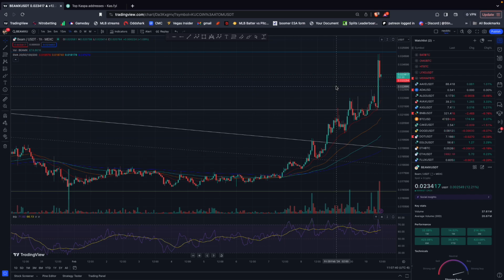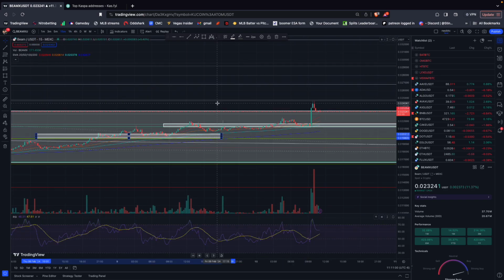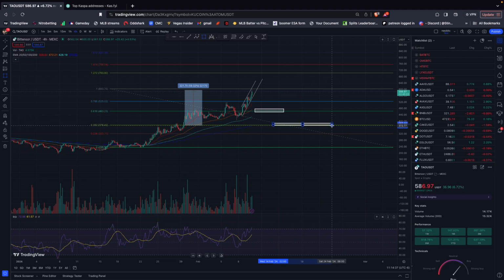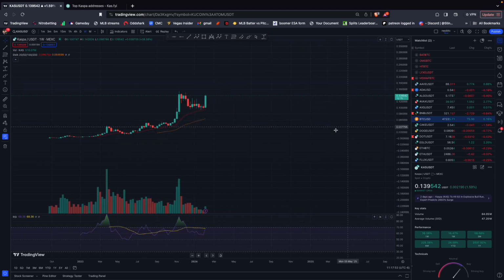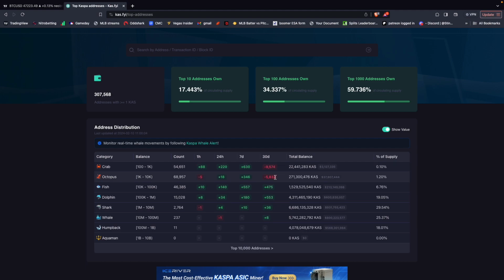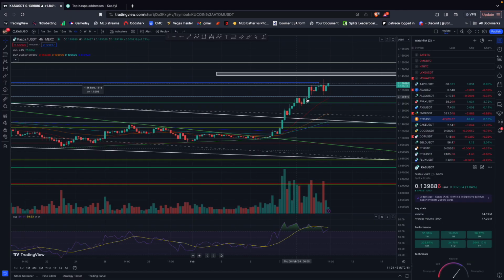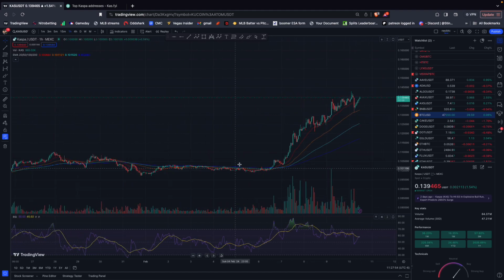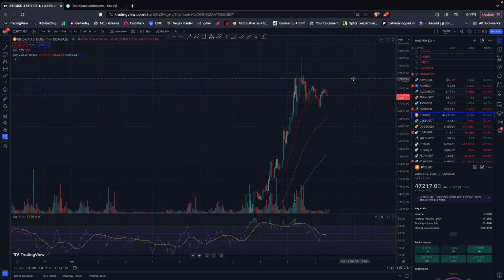Lets talks crypto! BEAM/TAO/KAS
some very brief and impromptu TA on a couple charts in which im heavily invested. NOTHING ON THIS CHANNEL IS FINANCIAL ADVICE, IT IS SOLELY MY OPINIONS AND WHAT I AM DOING! please be safe in the market, never invest more than you can afford to lose, and for the love of god, be careful if you are a leverage trader- pick your spots- dont be a loosey goose taking every little thing you see as an opportunity- were shooting for home runs'